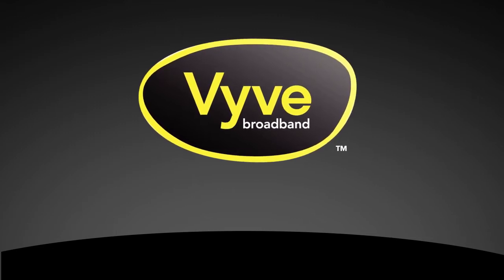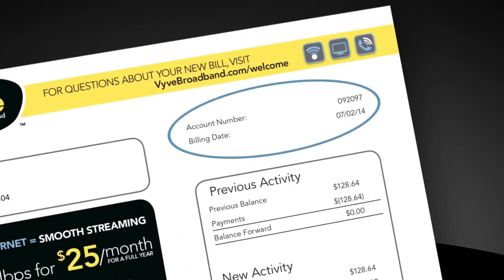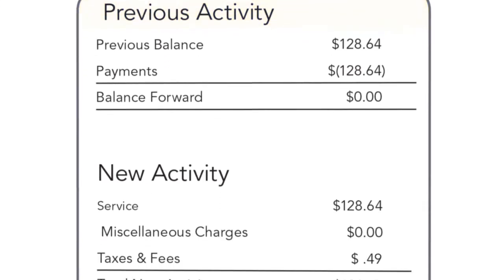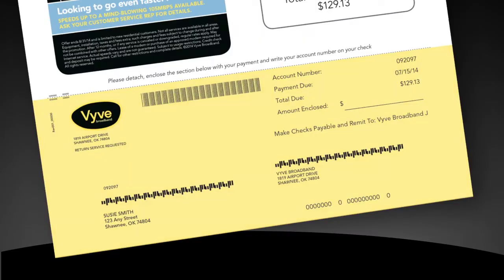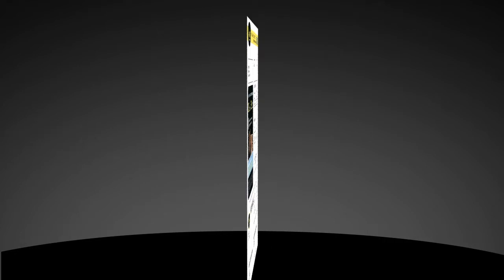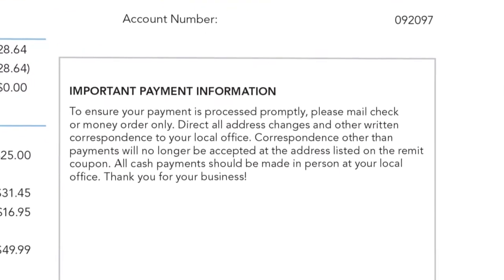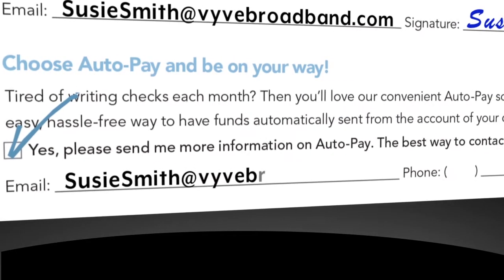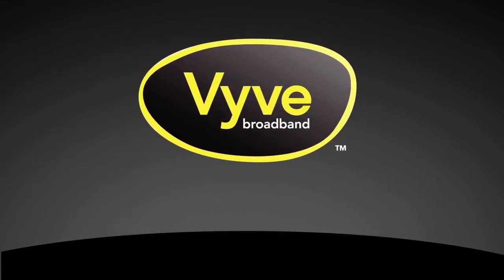Vyve Broadband - How to Read Your New Bill